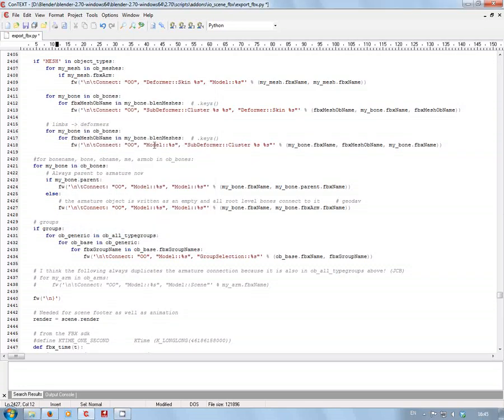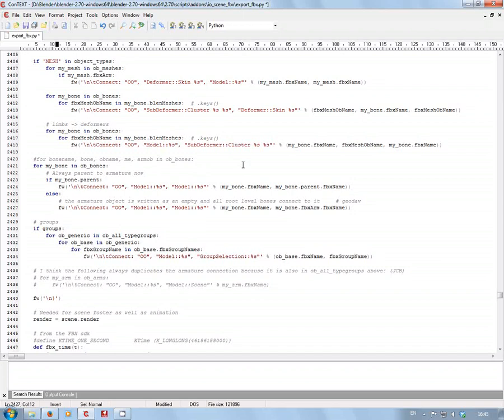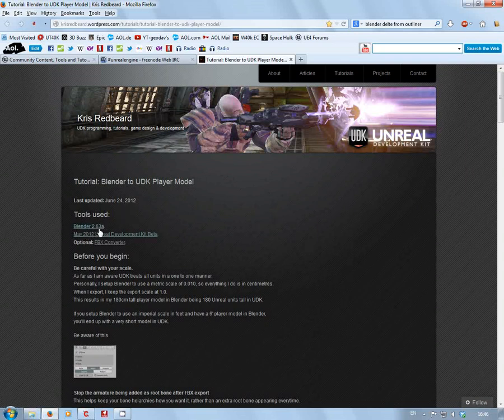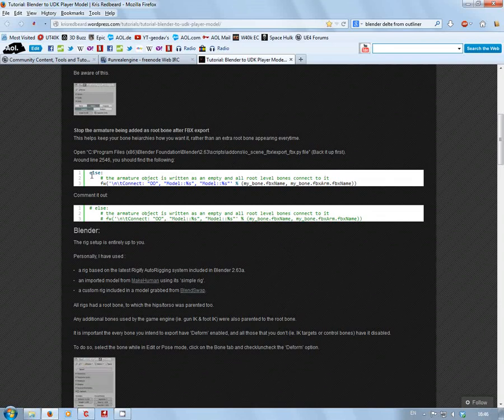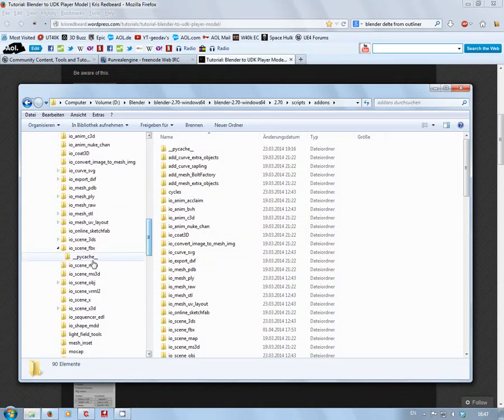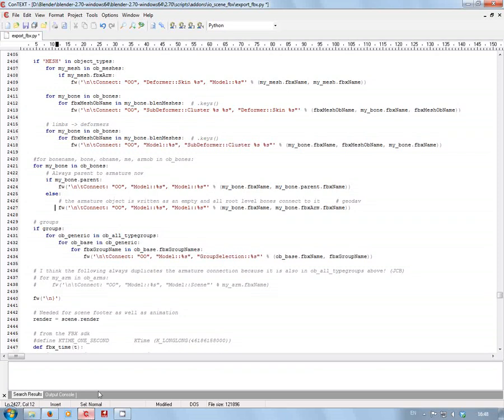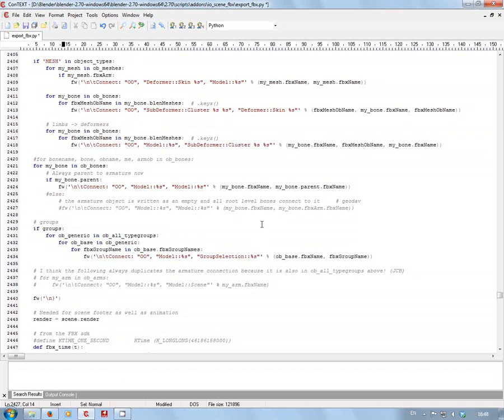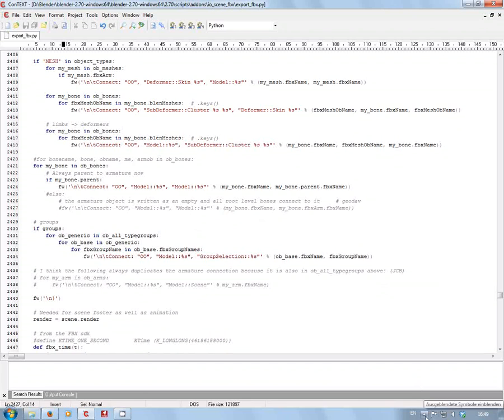Blender UE4 Modify FBX Exporter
modifing the blender fbx script to remove the bone that it adds to the root of the rigs